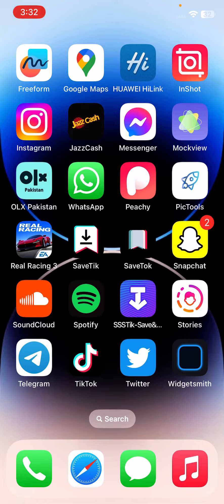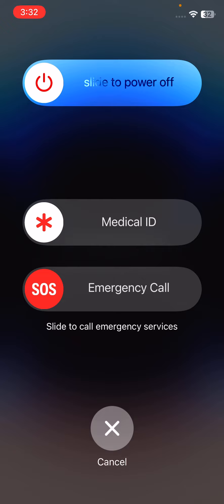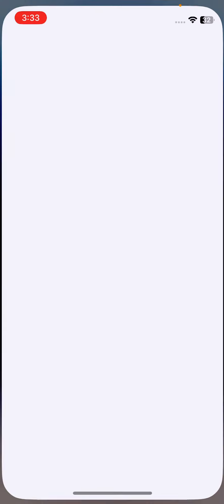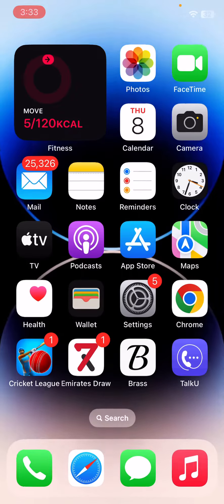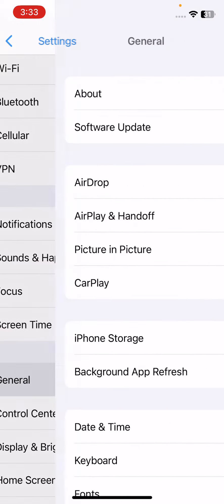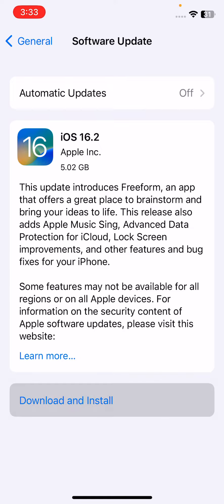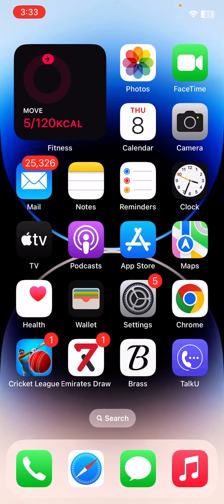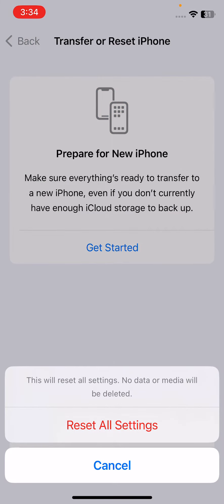How to Fix Safari Not Downloading Files on iPhone After Update Fixed